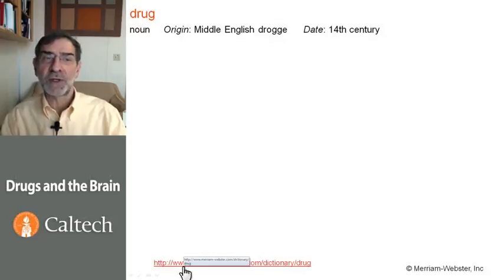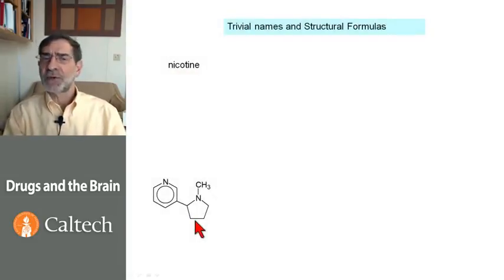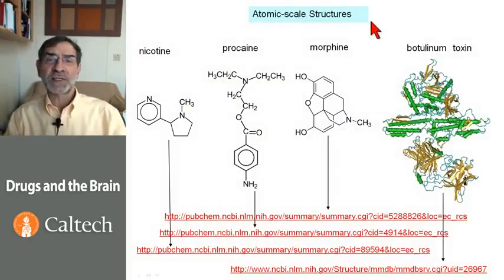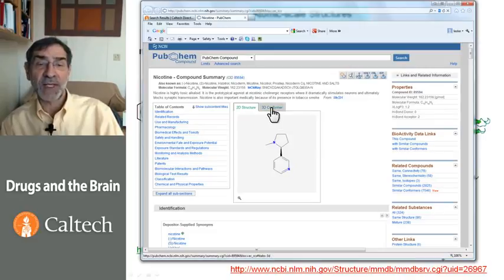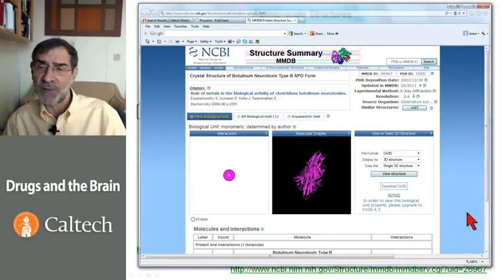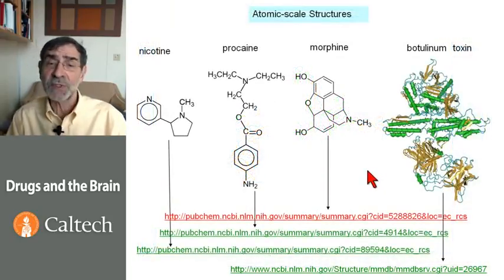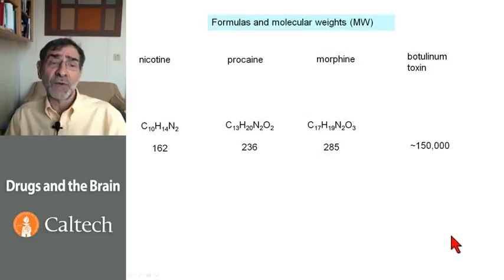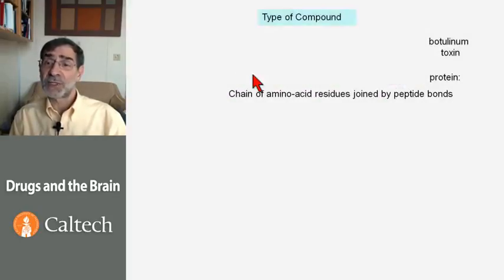2 - 3 - 2. What is a Drug.mp4